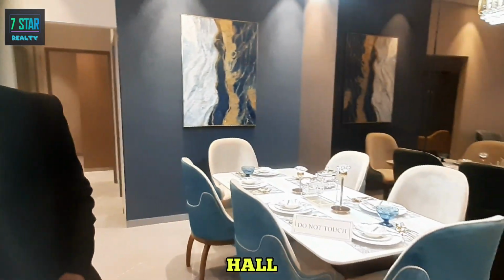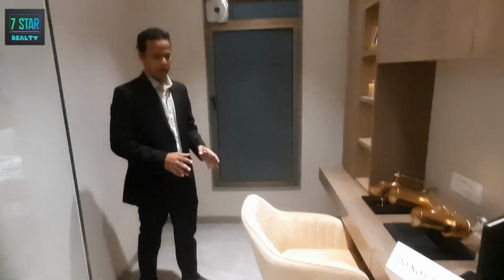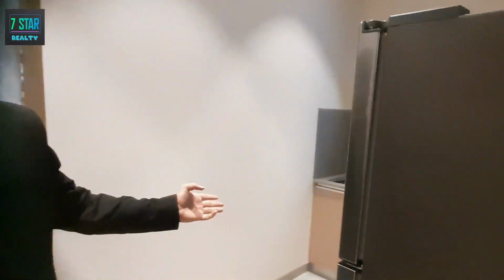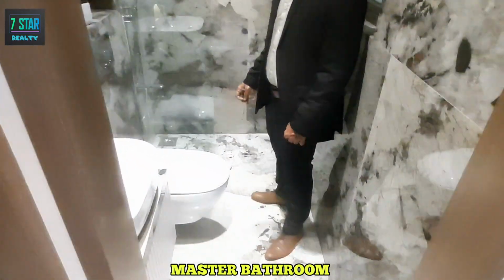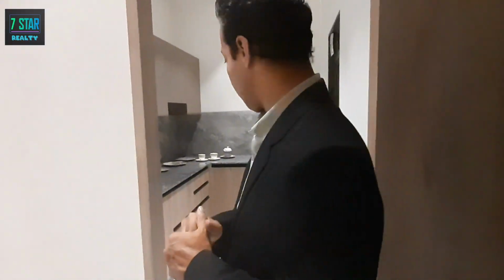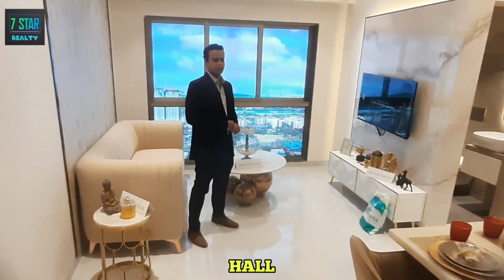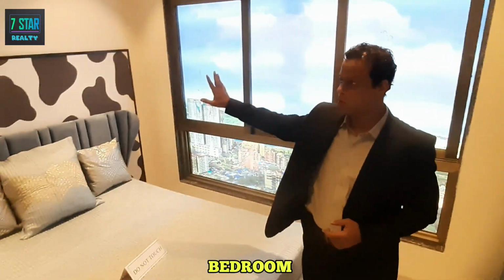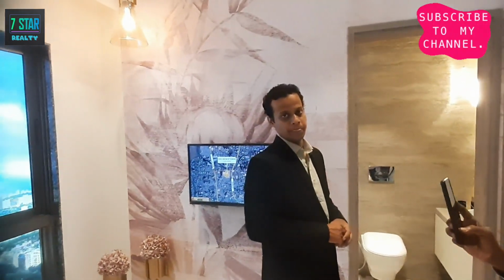102 Crosstown in oshiwara andheri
OVERVIEW

Embrace the art of geo-location in the pulsating locale of the city of dreams. 102 Downtown is a precise depiction of a mastery residing in the lap of the most desired commercial hotspots with the largest floor play. Welcome to a thriving community that embarks on extravagance with each and every tick of the clock. Sprawling across a 10-acre township, 102 Downtown is a centrally located limelight for Oshiwara.

THE ULTIMATE COMBINATION OF                 CONNECTIVITY AND COMFORT

              COMMERCIAL LANDMARKS

HOTELS

HOSPITALS

RECREATIONAL HUBS

CLOSE TO MAJOR HIGHWAYS

CLOSE TO KEY LOCATIONS

NEAREST STATIONS: 10 MINS AWAY FROM

NEAREST AIRPORTS: 20 MINS AWAY FROM

Unveiled in 2015, the founding stone of Paradigm Realty was a blend of industry experience, vision, and sheer enthusiasm. Paradigm personifies contemporary architecture mixed with cutting-edge technology to curate homes that cater to modern and pragmatic needs with nonpareil aesthetics, minuscule floor-space waste, designated functional areas, and more. Everything in custom-designed budgets. Nearing a decade of its legacy, Paradigm is transitioning the fate of Mumbai's real estate, Paradigm Realty operates in prominent locations like Bandra, Santacruz, Khar, Borivali, Andheri, Oshiwara, Thane, etc.

                              ● PROZONE ●
Prozone Intu has been set up to create, develop and manage world-class regional shopping centers and associated mixed-use developments pan-India. Prozone Intu has 15.54 mn sq. ft. of fully paid-up land bank in prime locations with 2.02 mn developed till date and more than 13.5 mn sq. ft. being developed in different phases

The plans, specifications, images, and other details herein are only indicative and the developers reserve their right to change any or all of these in the interest of the development. The printed material does not constitute an offer and or contract of any type between the developer and the recipient. Any purchase/lessee of this development shall be governed by the terms and conditions of the agreement for sale/lease entered into between parties and no detail mentioned in this printed material shall in any way govern such transaction.

$andheri